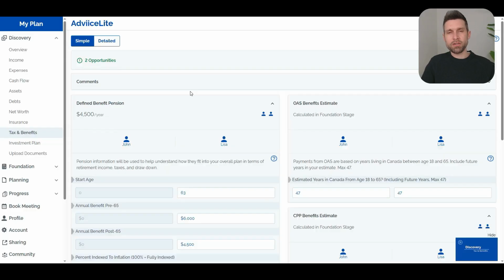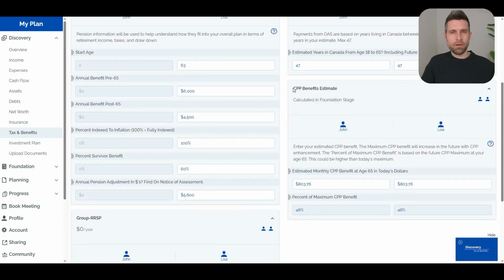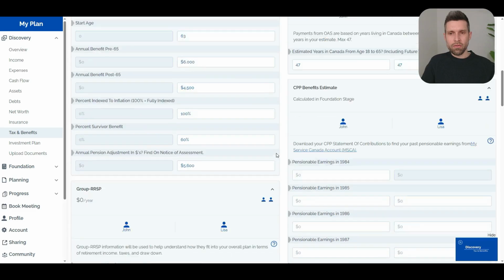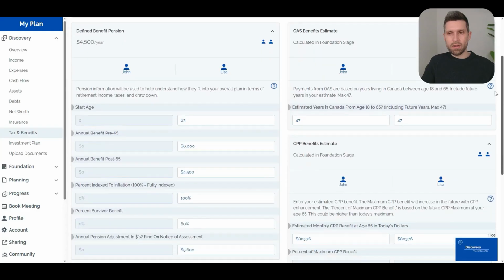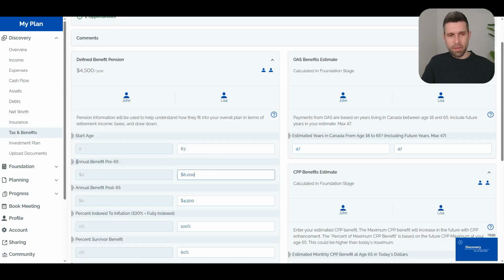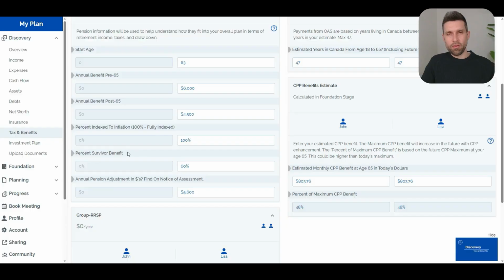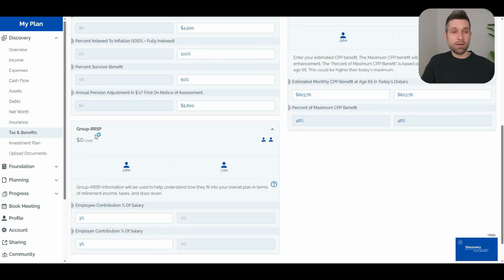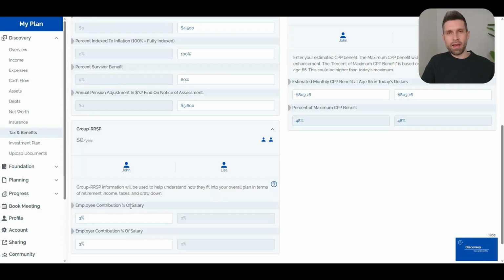Low-Income Retirement Planning Series: 1.8: Discovery: Tax & Benefits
In this video we provide a brief overview of the Tax & Benefits section in Discovery.

In this section we're entering any employer retirement benefits that you may be receiving. This includes defined benefit pension plans, defined contribution pension plans, Group-RRSPs, DPSPs etc. etc.

In this section we're also entering your years in Canada for OAS qualification.

In this section we're also entering your estimated CPP benefit in the future.

Haven't started your retirement plan?